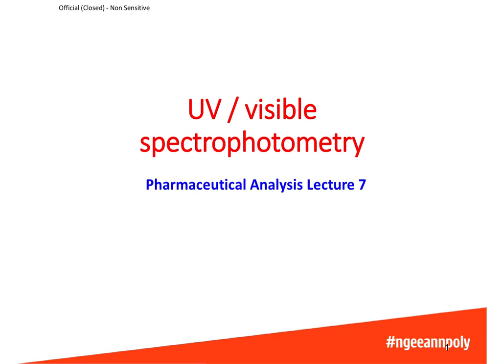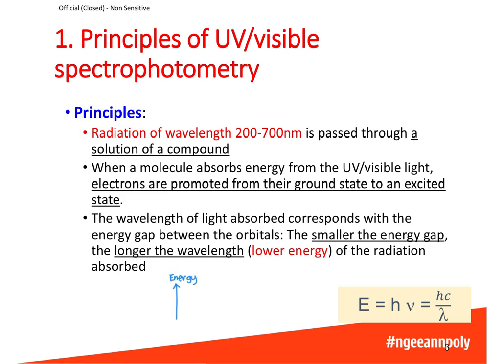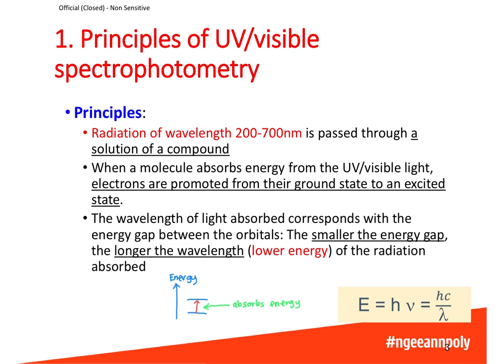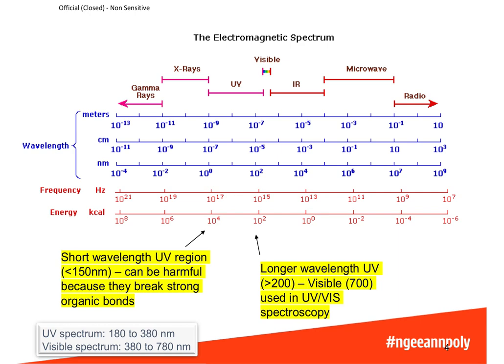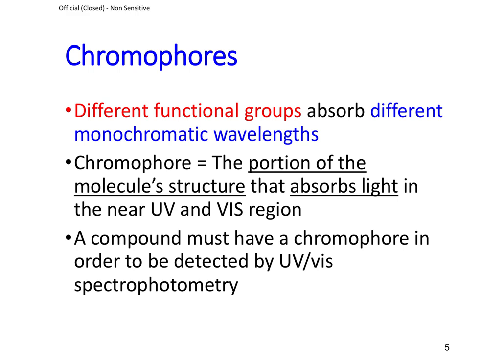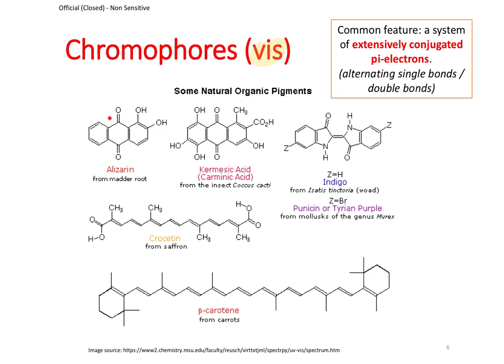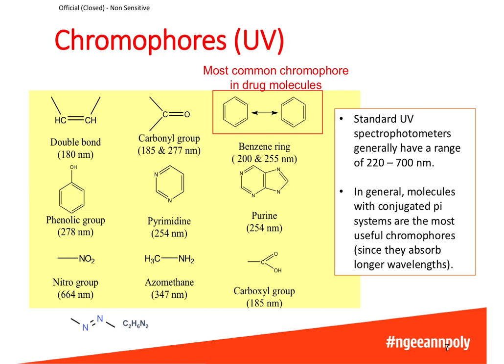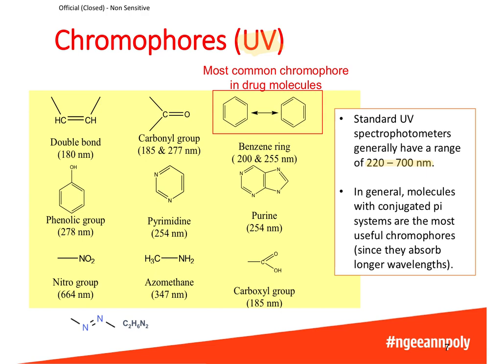L7 Spectroscopic methods UV VIS part 1